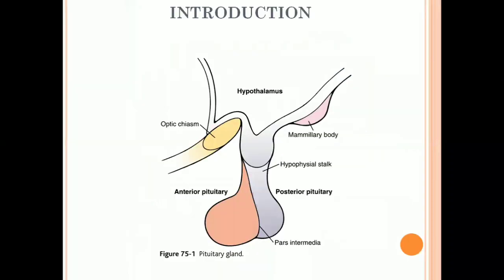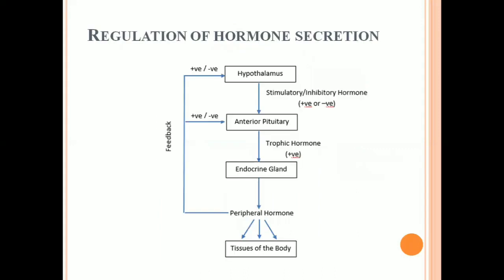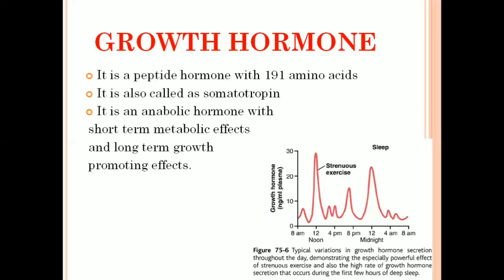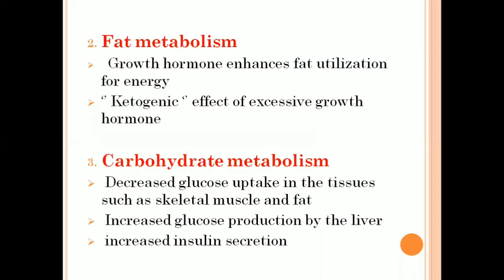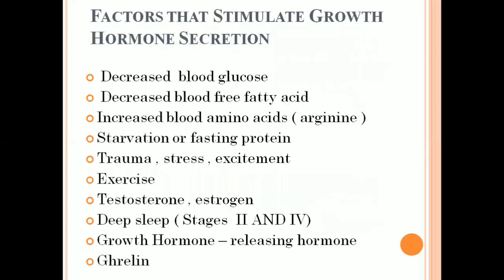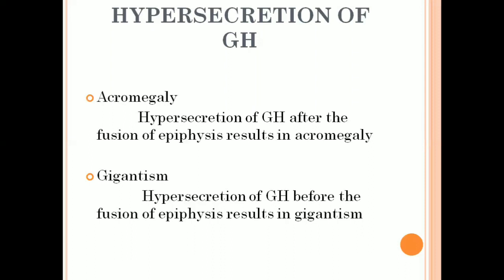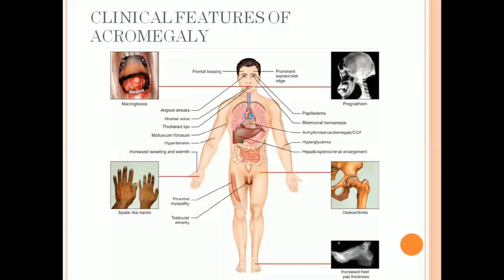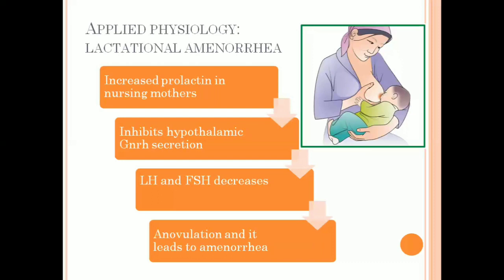Anterior Pituitary Hormones | CNS | Physiology | Agam Webinars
Topic : Anterior Pituitary
Presenter : Dharani